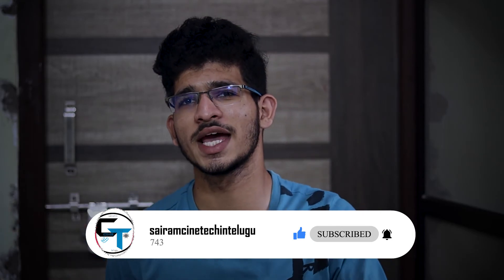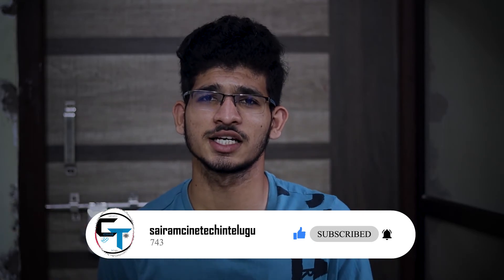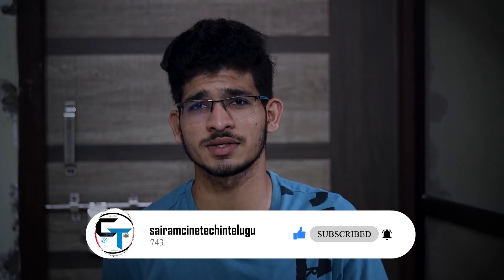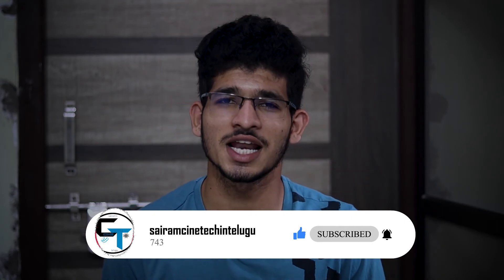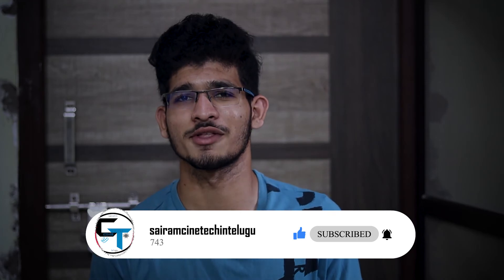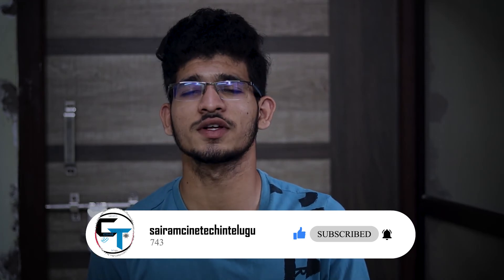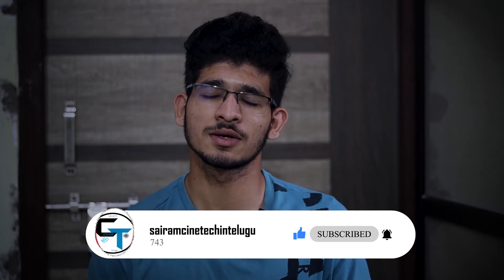Samsung Galaxy TAB A7 Lite full Review || Paper Review || In Telugu | @sairamgottipati .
about;-
Tollywood Updates,Technological Updates,Movie Reviews,Smart Phone Reviews,Unboxing Gadgets,Electronics,Gadget Reviews,Tech Videos,Cine&Tech Q&A,Technews,Cine News.
Welcome to sairamcinetechintelugu-Telugu Movies&Telugu Technology Channel where you get you see Tollywood cine,Tech & Gadget videos in Telugu Language .My Ultimate Aim to see Perfect information about Tollywood movies And also To educate Telugu People about latest technology & Gadgets.